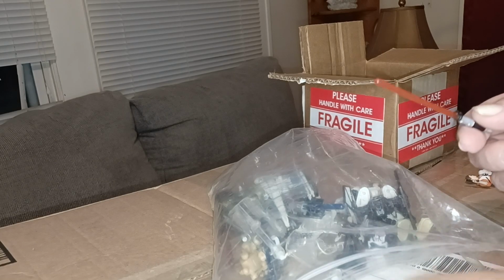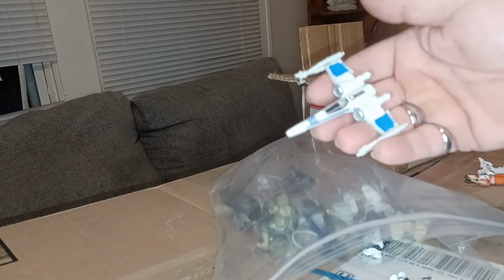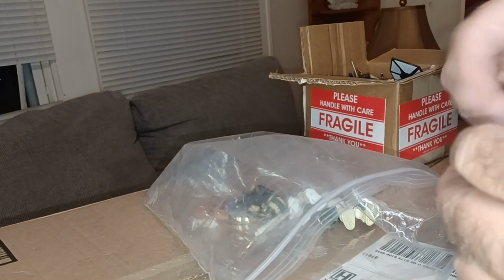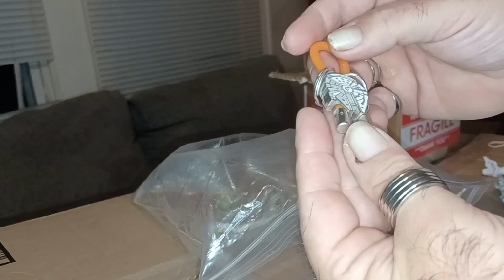mailbox drop and a Christmas tree